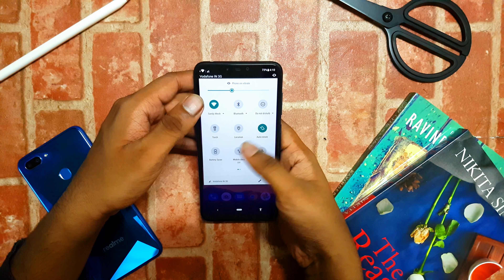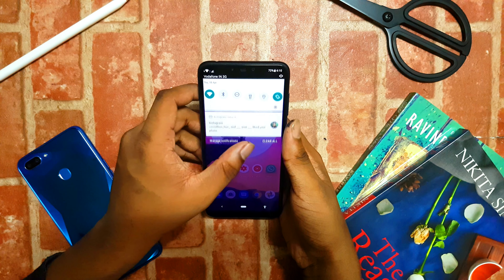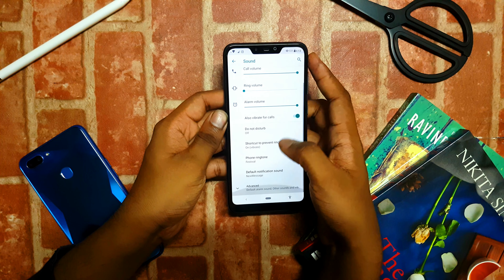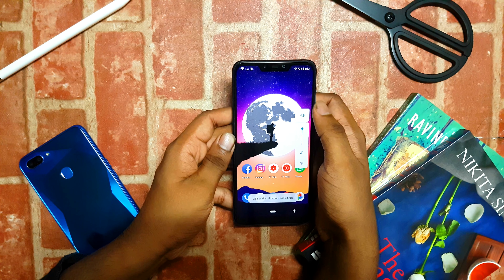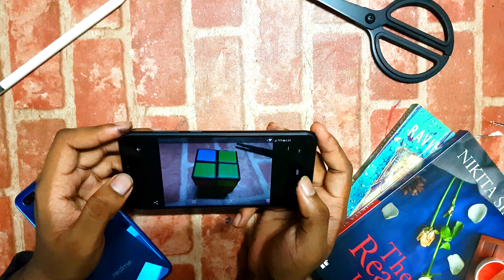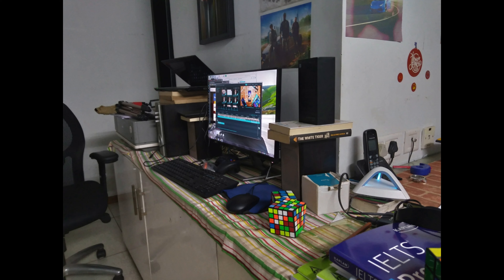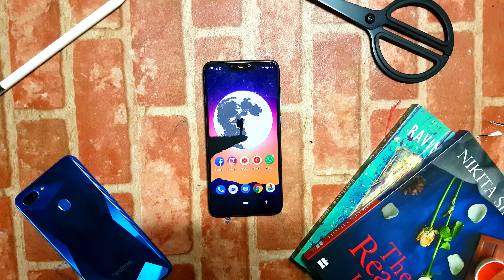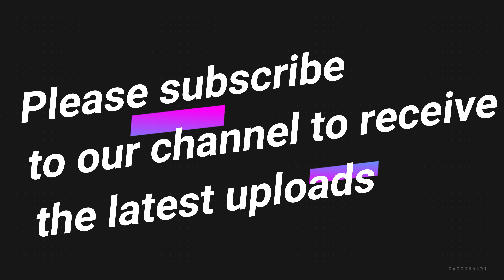Asus Zenfone Max M2 Android Pie Update Features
hello guys this is a video regarding the asus zenfone max m2 pie update and we will be discussing about all the new feature in the update.so stay tuned and watch the full video.